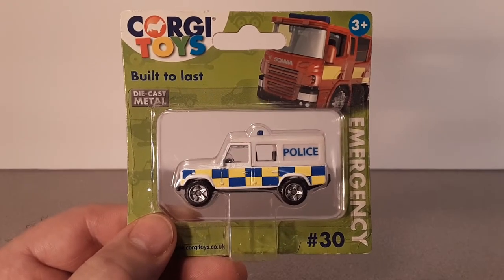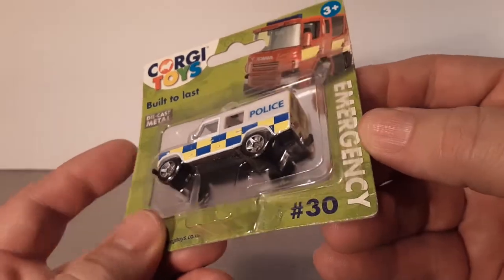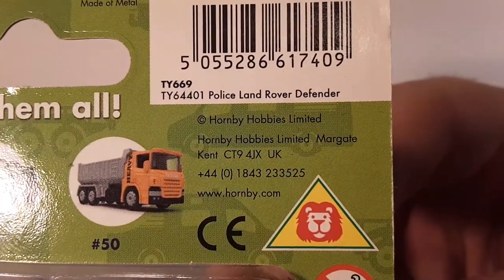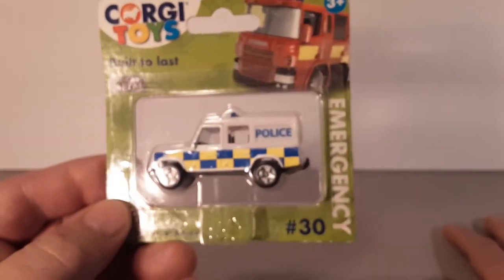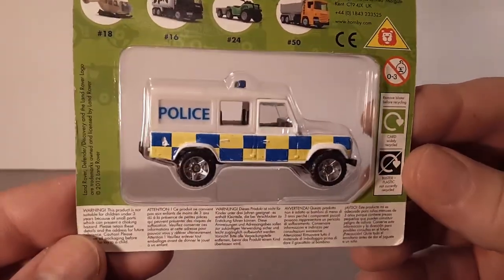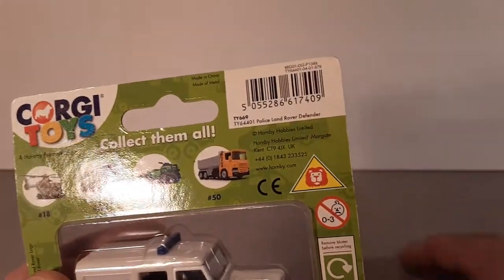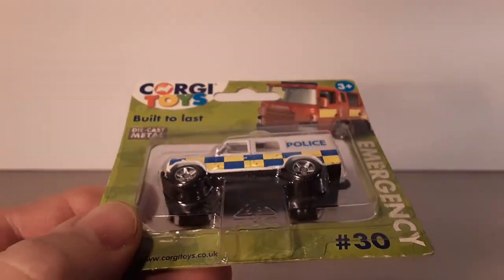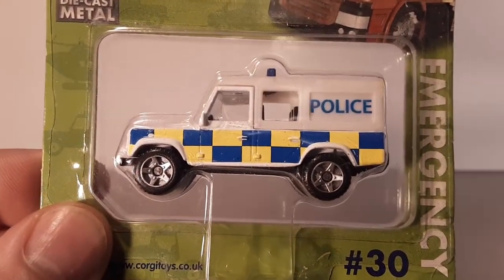Rover Land CORGI TOYS One Of Wednesday!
In this video I look at the one and only model I have from
Corgi's  HORNBY HOBBIES series.
Please share what you have in your collection,
and you thoughts on this Corgi series.